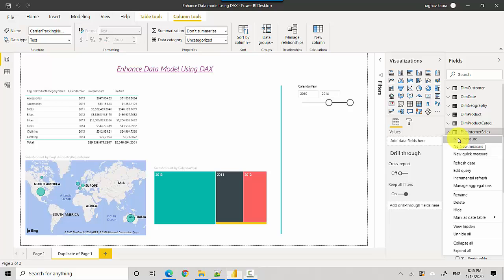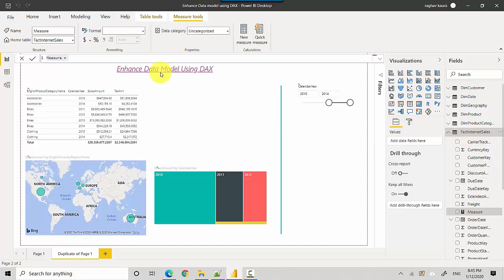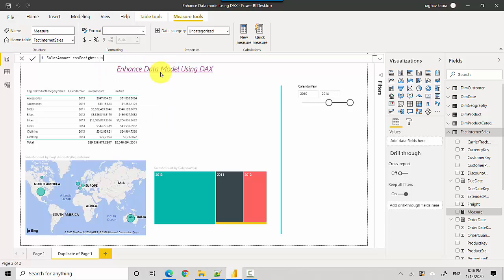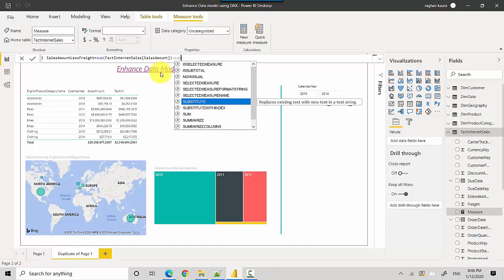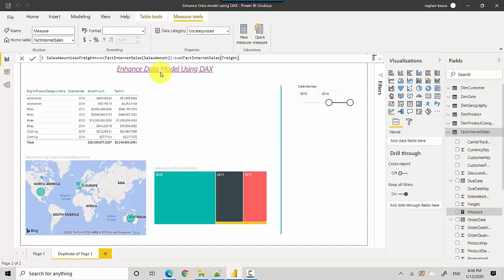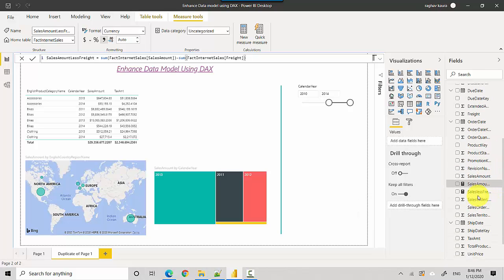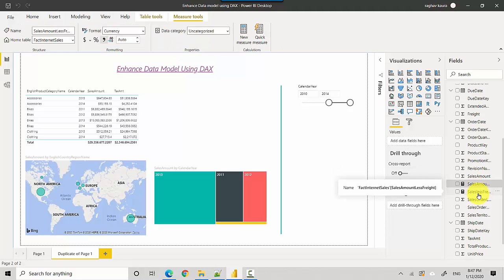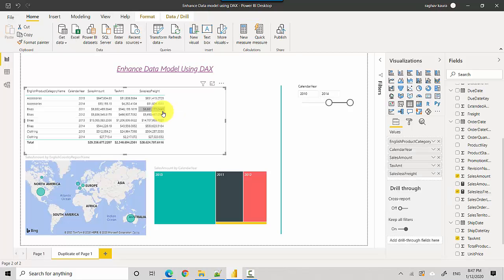Use Operators while creating DAX measures Power BI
Published on Dec 02, 2020:
In this video, we will learn to create operators in our DAx formulas.

In the previous video, we learnt to create our first calculated column Power BI.